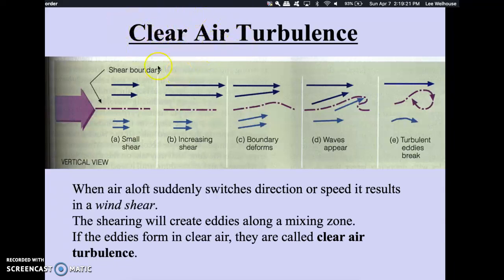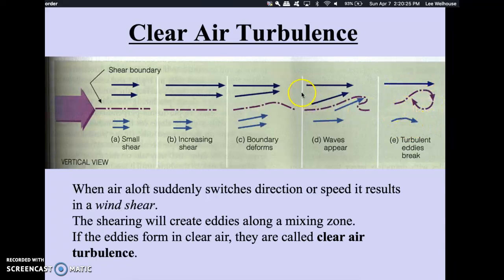Clear air turbulence